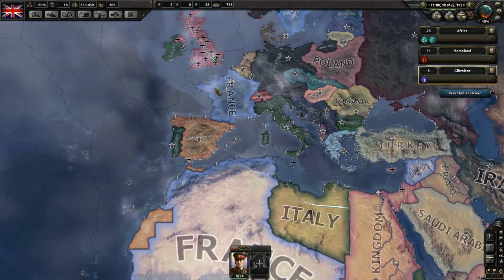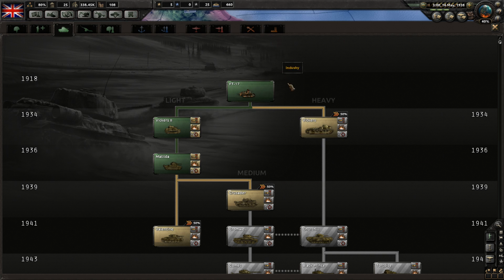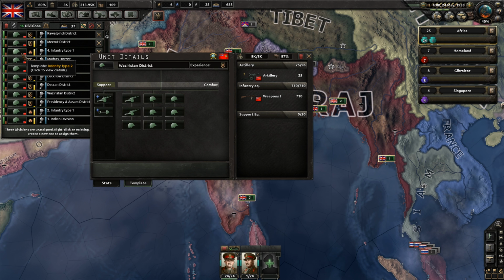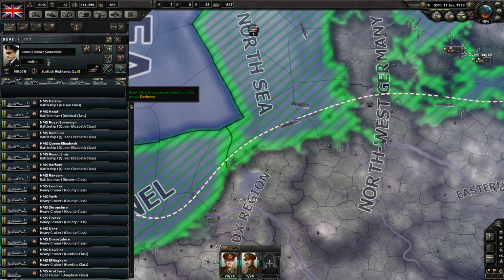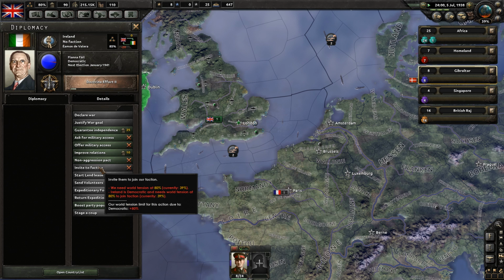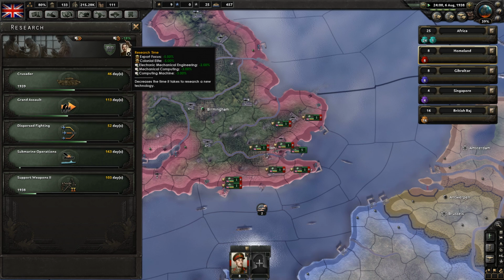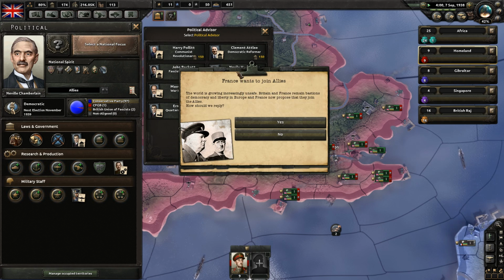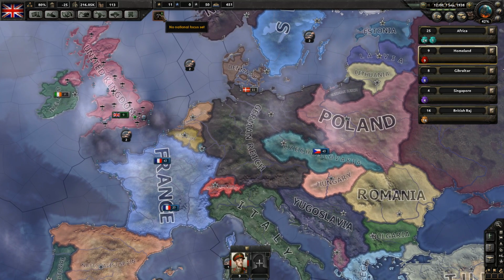Hearts of Iron IV Great Britain 5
Let's Play Hearts of Iron IV as Great Britain!  We will beat back the oppressive Fascist Germans and their evil plots.

Looking to comment?

Main Features:
Total strategic war: War is not only won on land, sea and in the air. It’s also achieved in the hearts and minds of men and women.
Authentic real-time war simulation: Let the greatest commanders of WW2 fight your war with the tools of the time; tanks, planes, ships, guns and newly discovered weapons of mass destruction.
Assume control of any nation: Choose from the greatest powers striving for victory, or the small nations trying to weather the storm.
Turn the world into your battlefield: Experience the full WWII timespan in a topographical map complete with seasons, weather and terrain. Snow, mud, storms can be both your strong ally and a ruthless enemy.
Negotiate or force your will: Experience the advanced politics and diplomacy systems, form factions, engage in trade for resources and appoint ministers to your party.
Intense Online Combat: Battle in both competitive and cooperative multiplayer for up to 32 players. Featuring cross-platform multiplayer.
Give your nation a unique edge: Experience the flexible technology system, where all major powers get their own unique identity. Develop detailed historic tanks and planes through research and army experience.